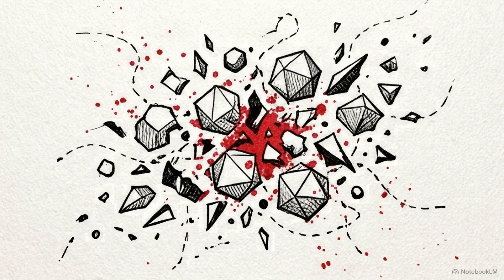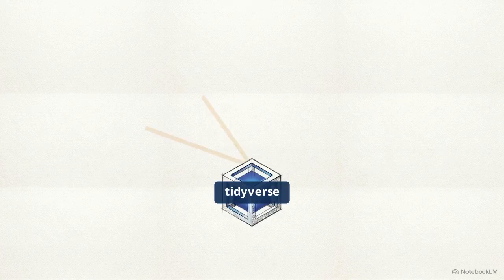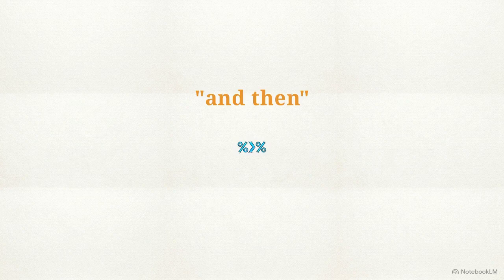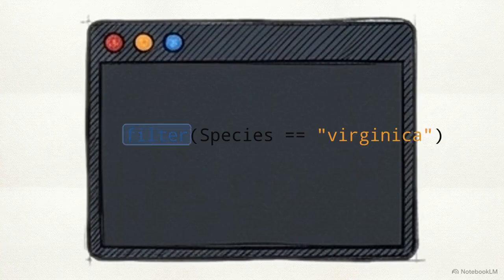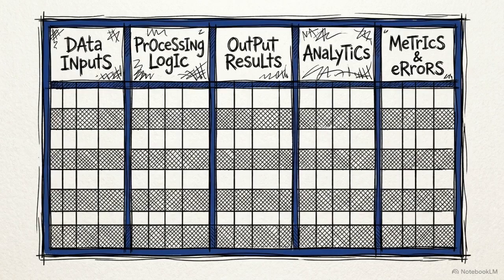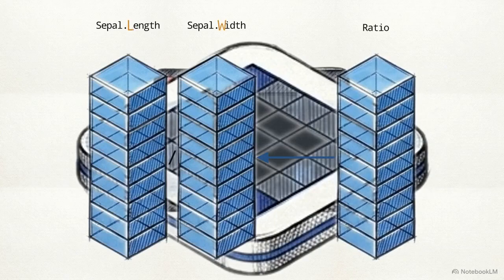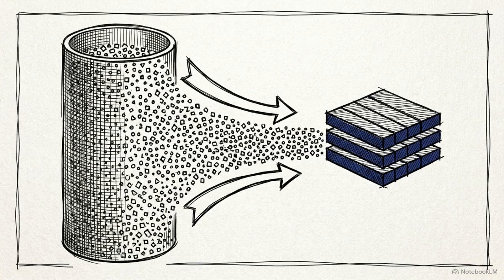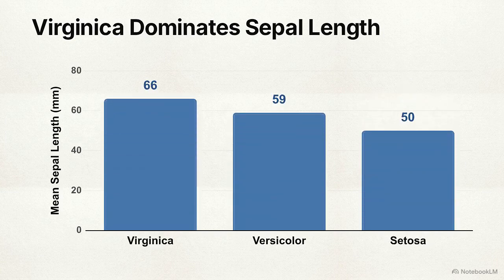The Tidyverse Engine Transforming Data in R